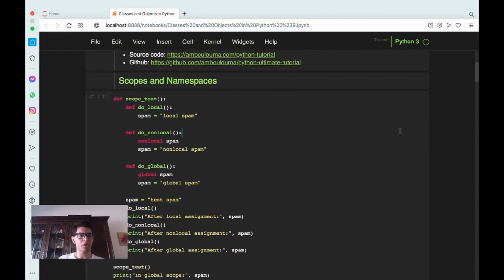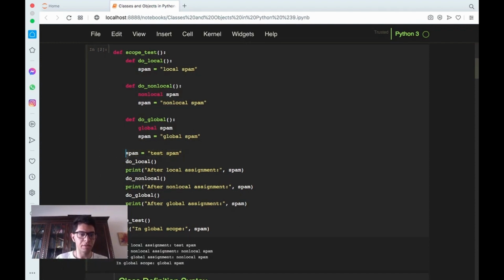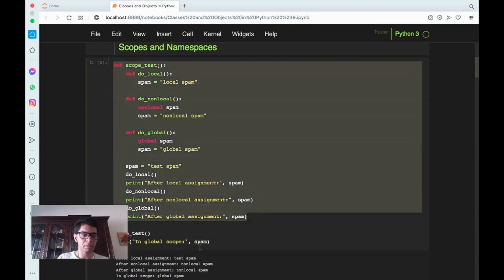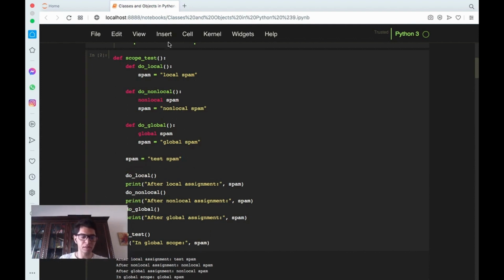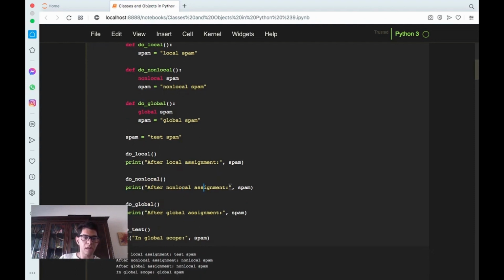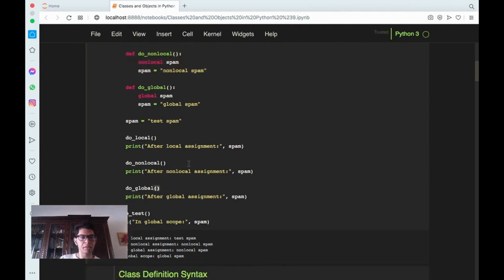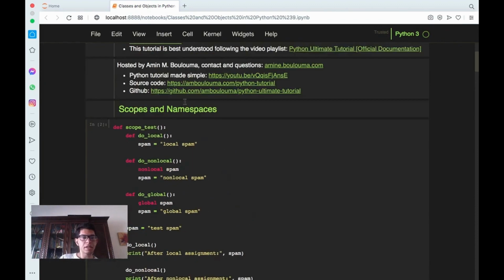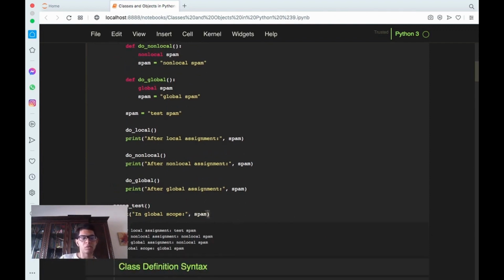Demystifying Scopes & Namespaces in Python! 🔍🐍